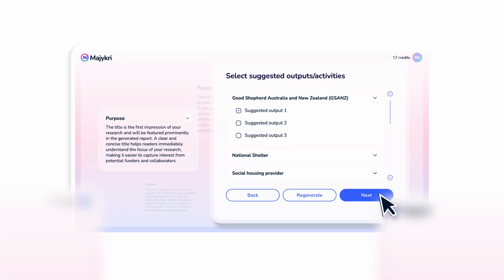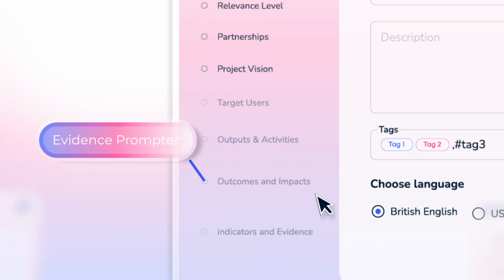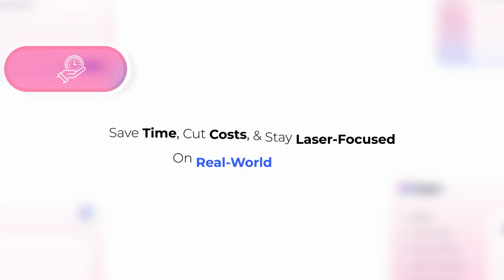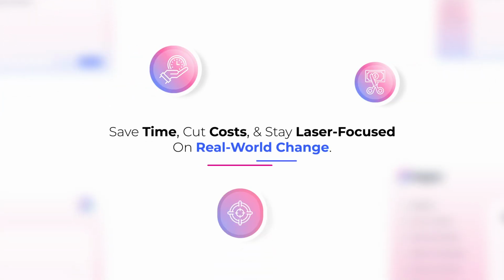Introducing Majykri®: Planning Pathways to Impact, Made Simple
In this short demo, discover how Majykri helps researchers, research support staff, and funders design, plan, and accelerate their research impact pathways, without starting from scratch.

With Majykri, you can:
- Build clear and practical logic models for impact
- Capture your ideas, outcomes, and impact goals in credible ways
- Communicate your research impact effectively to funders and stakeholders
- Streamline the complex process of designing pathways to impact

If you’re a researcher, research manager, or funder looking to create impact with confidence, Majykri is for you.

Learn more and try Majykri now at majykri.com